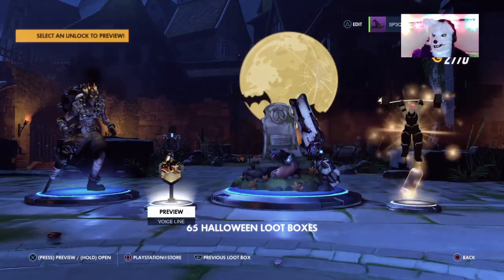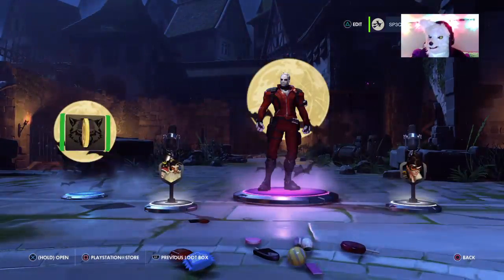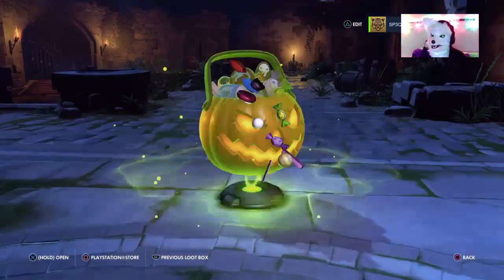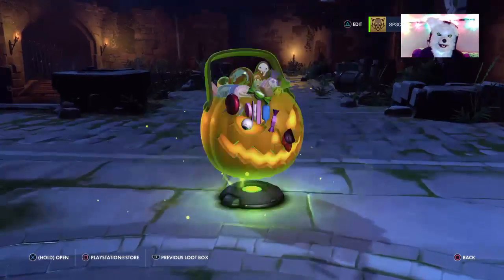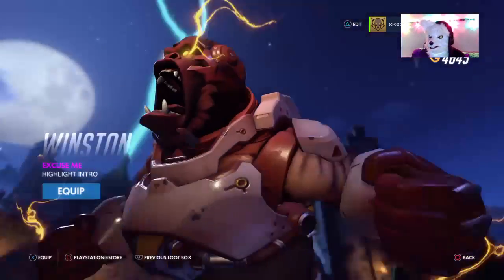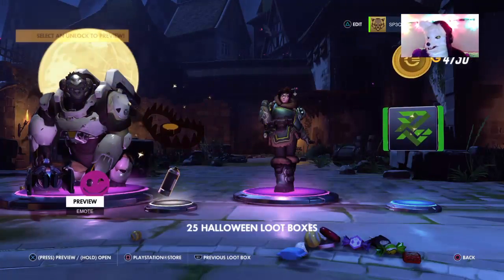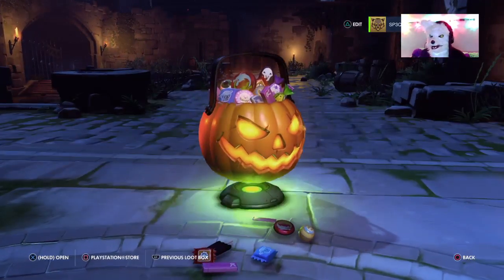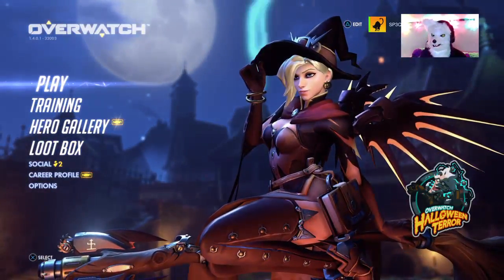Overwatch Halloween Special: 66 Loot Boxes@_@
I Open 66 Halloween Loot Boxes and experience the rush and excitement that comes with it!